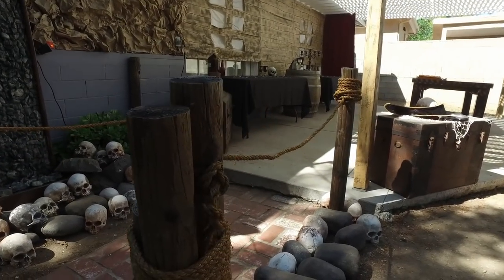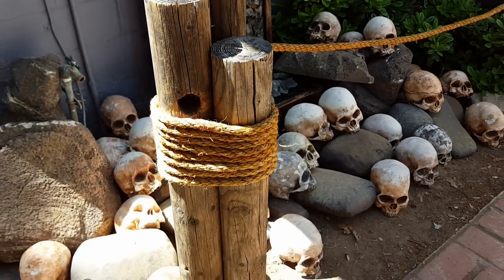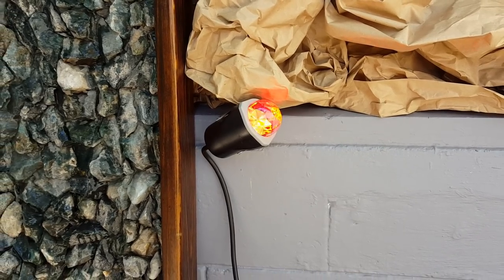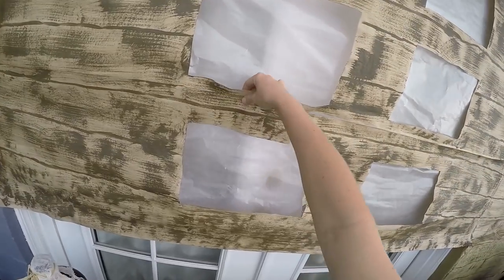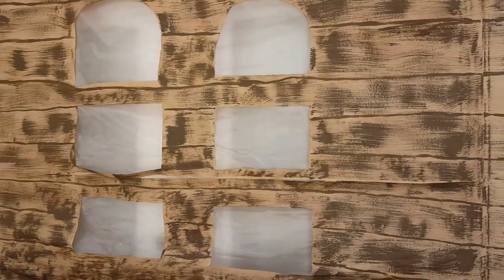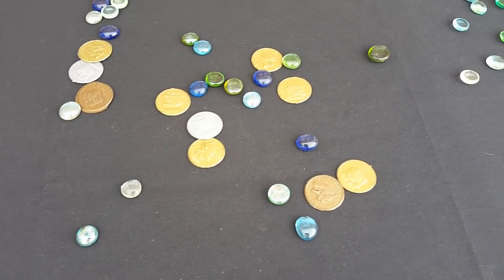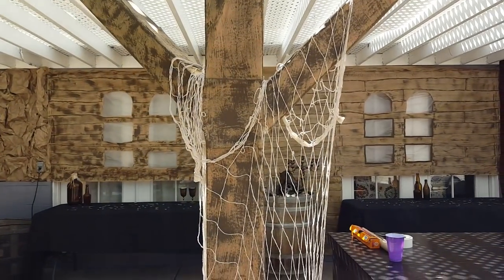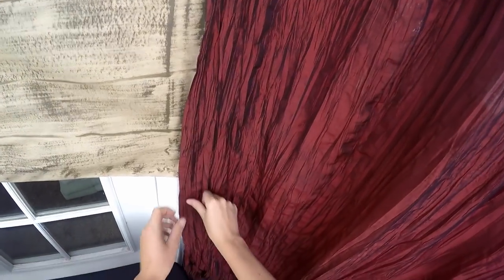Decorate For A Pirate Party - Pirate Theme Decoration Ideas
Need pirate party ideas!  Rrrrr! you planning a pirate themed party? We share our easy pirate decoration ideas for throwing a Pirate, Disneyland's Pirates of the Caribbean or Goonies Movie themed party. This was such a fun theme and would be great for kids or adults!  We had several areas to decorate and tried to use mostly what we had already or super cheap from local dollar stores and hardware stores. Some of the areas included wood logs and hemp rope for a bridge pathway to the party.  Lots of human skull props.  Fake foam rocks and water features.  What pirate themed party isn't complete without pirate Booty like gold coins, diamonds, jewels, rubies, and gems?  Jeana shares how she helped create the atmosphere of a pirate cave and the pirate ship by using painters paper in a creative way.  Crumpled up paper attached to the house is a cheap and easy way to achieve a rock wall or cave look.  Painted wood planks and beams.  We also put glass votives with tea lights for every table because it was a later party. Hope we inspired you and you have a super fantastic adventure at your party or event.

If you would like to see many more prop making videos check out our YouTube Channel